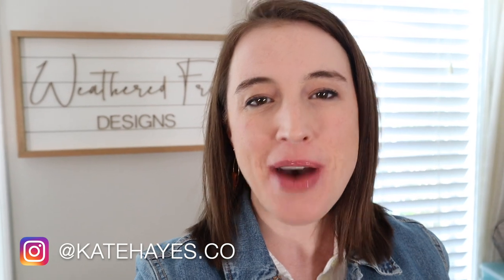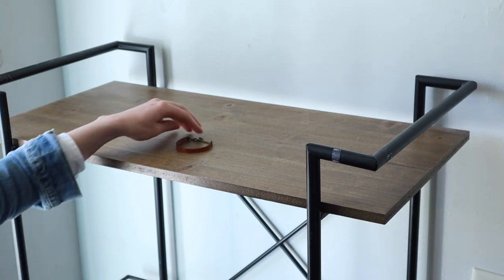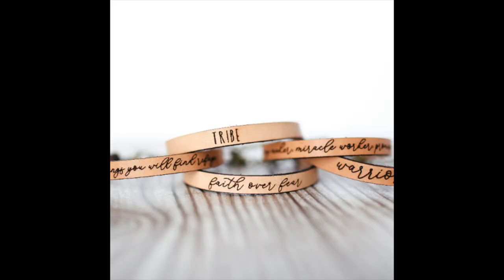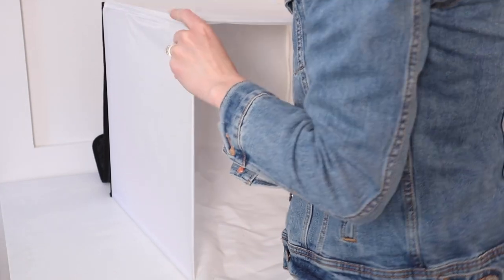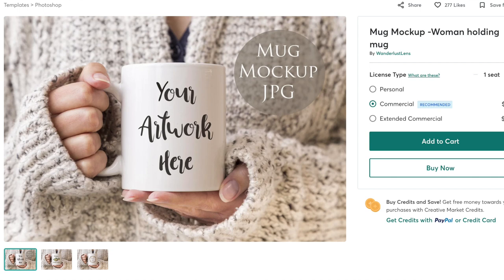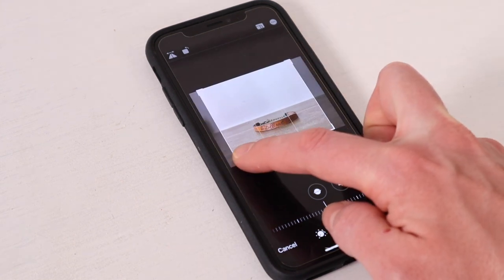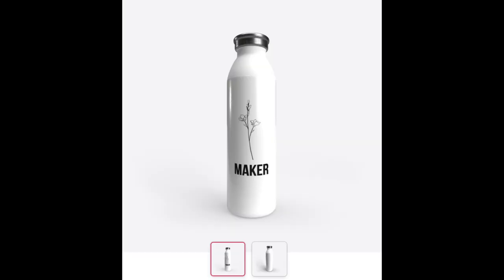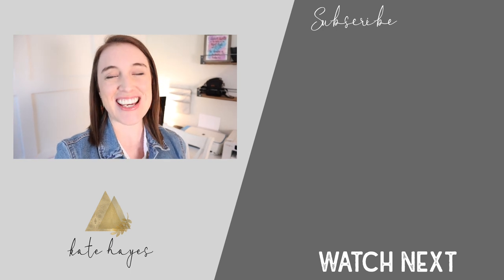How to take AMAZING product photos that GET CLICKS! | PRODUCT PHOTOGRAPHY for BEGINNERS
How to take product photos that GET CLICKS! | PRODUCT PHOTOGRAPHY for BEGINNERS

Product photography doesn't have to be an impossible task! Most of us start as beginners and wonder how to jump in with product photography at home. Well you've come to the right place! In this product photography tutorial, I walk you through step by step the differences between indoor and outdoor photo setups as well as the main types of product images online sellers use. I give you my TOP product photography tips and tricks that I've learned from my 6 years selling on Etsy. I'll show you in simple, easy to understand terms how to take product photos and how to do product photography at home. If you need product photography for beginners, this content is for you. In this video, I explain in detail different product photography setup ideas as well as how to shoot product photography. At home product photography can be a really fun and enjoyable experience once you know what to do! These photography tips can apply for any online marketplace, but my experience is in Etsy photography and Etsy photography tips. You can certainly level up by using a more quality camera and product photography lighting, but in this video I go over the basics of simple iphone product photography for an easy option to shoot your Etsy photos. Whether you're looking for photography for beginners or for more seasoned sellers, you're sure to be able to use the tips and tricks covered in this video!

***MENTIONED IN THIS VIDEO:

- LIGHTBOX KIT

- MY CANON CAMERA